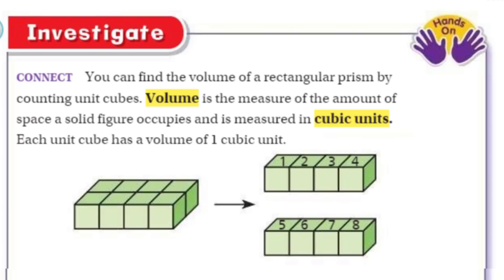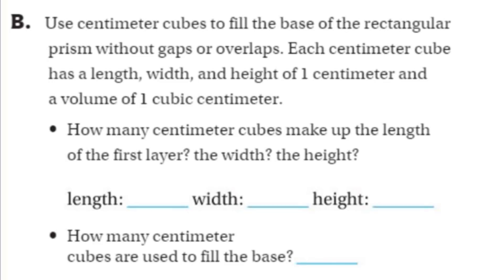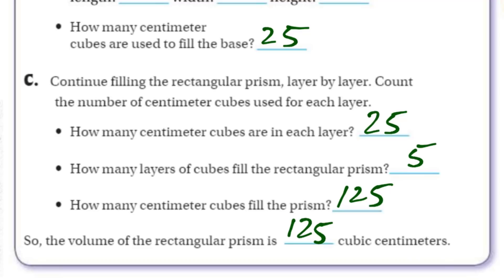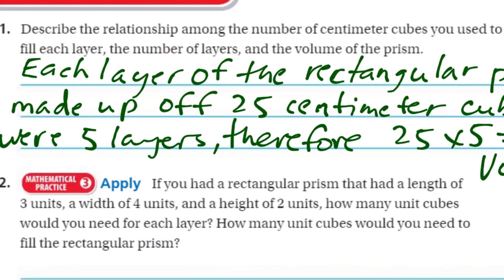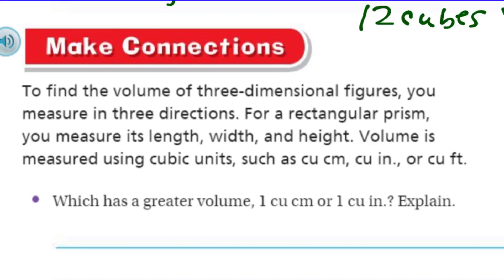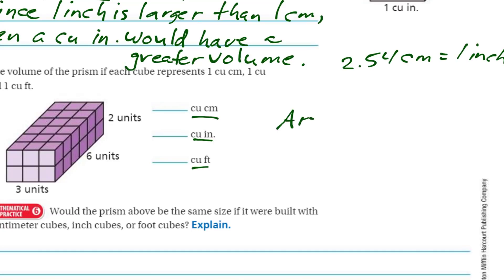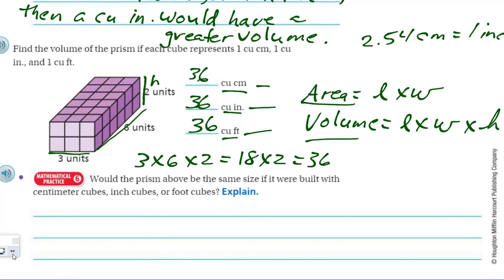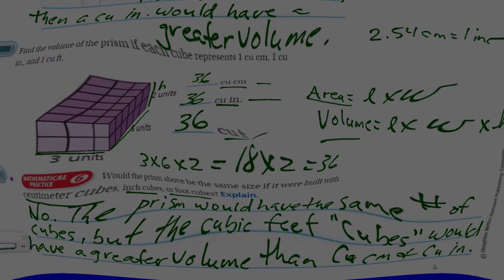Go Math 5th Grade Lesson 11.6 Understand Volume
This 5th Grade Go Math video covers the topic of understanding volume. This 11.6 Lesson will demonstrate the definition of volume and determining the volume of rectangular prisms.